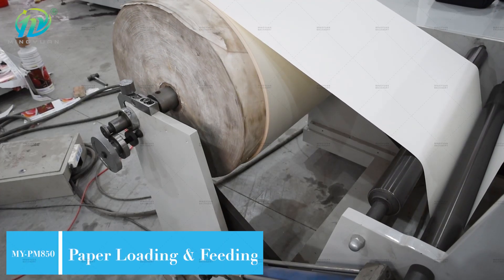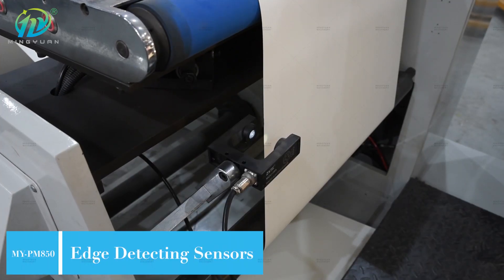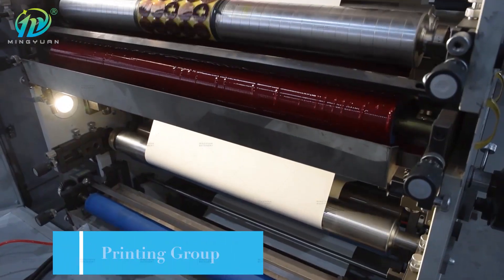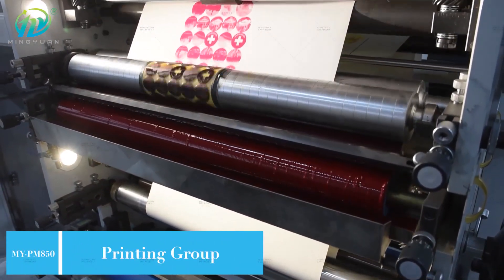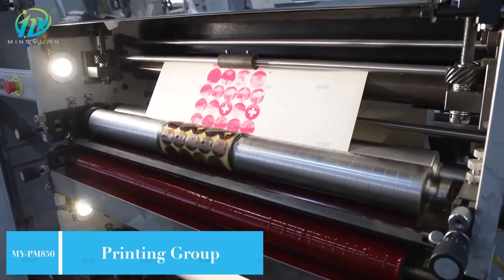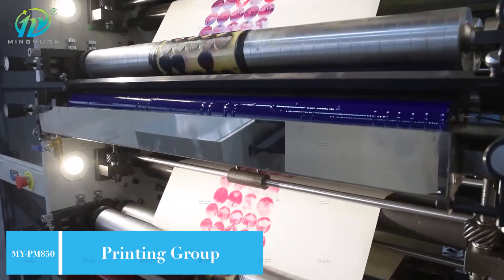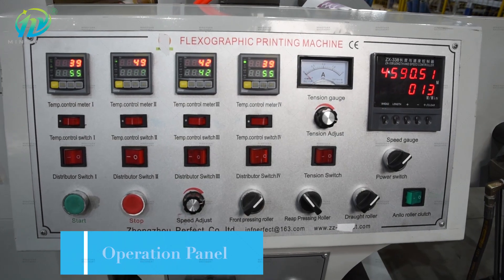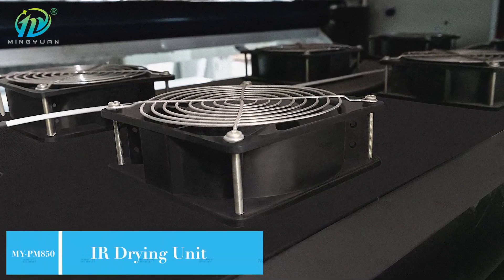Intelligent Model High Speed Printing MAchine MYC-PM850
RUIAN MINGYUAN MACHINERY CO.,LTD
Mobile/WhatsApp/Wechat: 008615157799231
Skype: george.chi11
Address: No. 656 Shun He Road Feiyun Street Ruian City Zhejiang Province - 325207 China